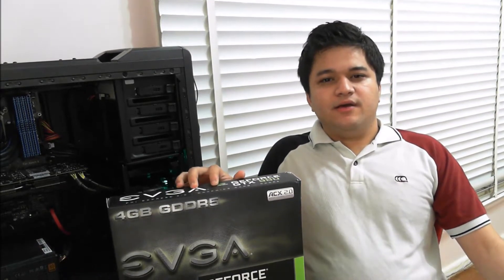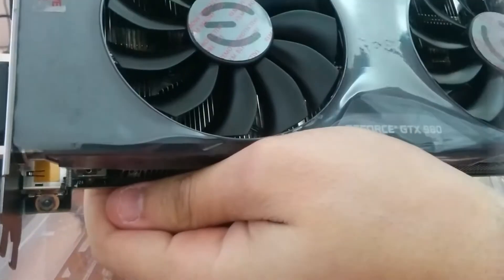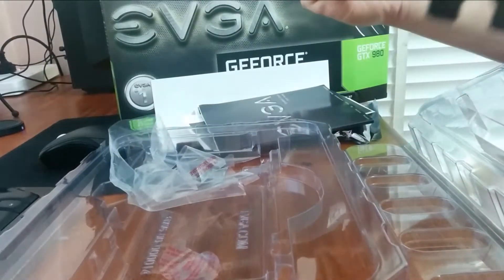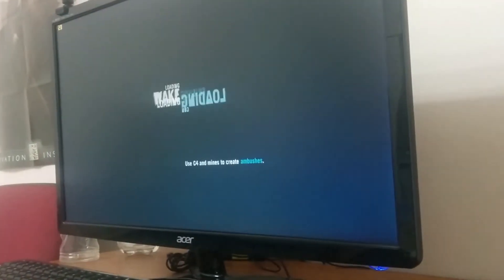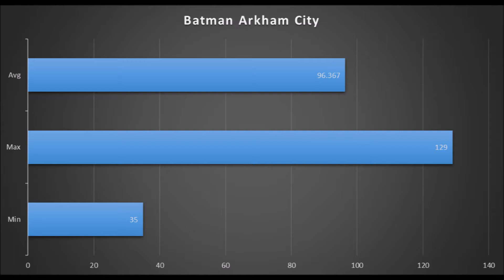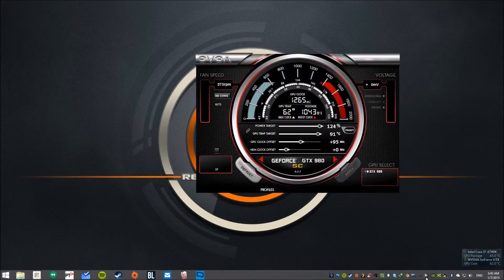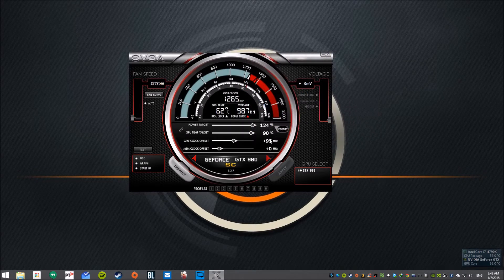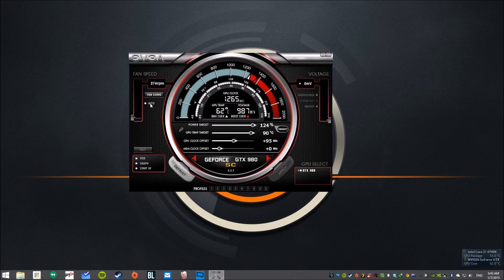EVGA GTX 980 SuperClocked Unboxing, Review, Benchmarks and Overclocking Guide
EVGA NVIDIA GTX 980 SuperClocked Unboxing, review, benchmarks and Overclocking Guide:
Includes what it says in the title,